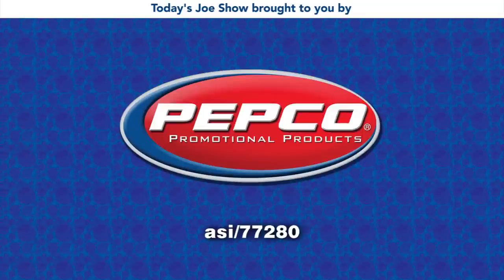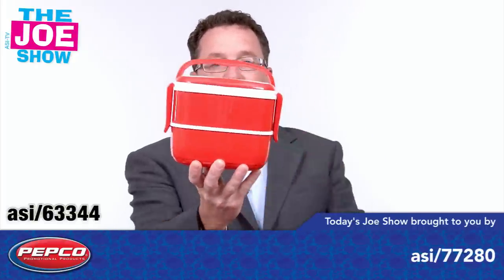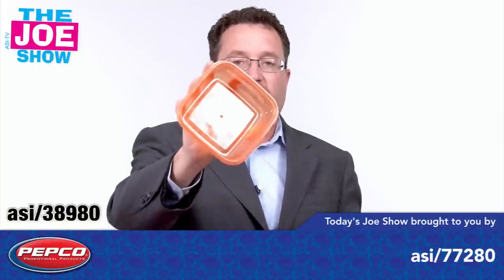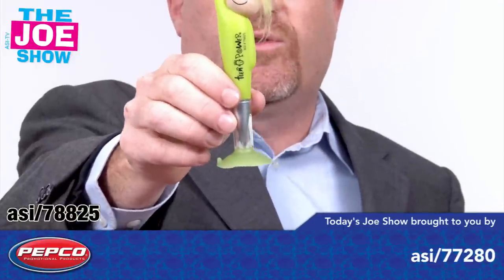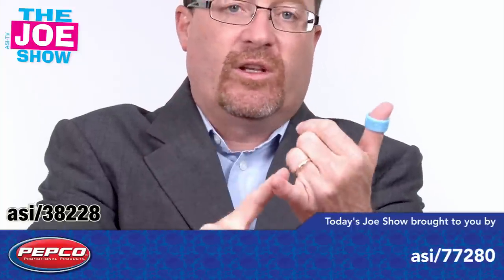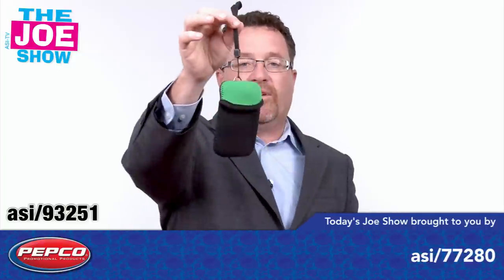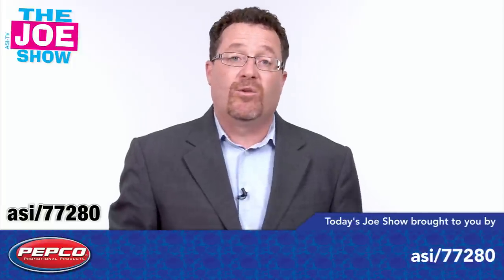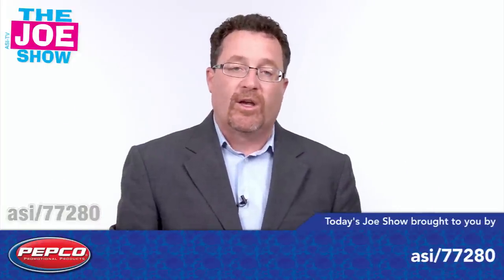Cool Products For Cool Students - The Joe Show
In this episode of The Joe Show, Managing Editor Joe Haley showcases a host of unique education-themed items. Looking for products that can be used for student award programs? Need an idea to promote teen safety? Been searching for a way to incentivize top teachers? Check out the video